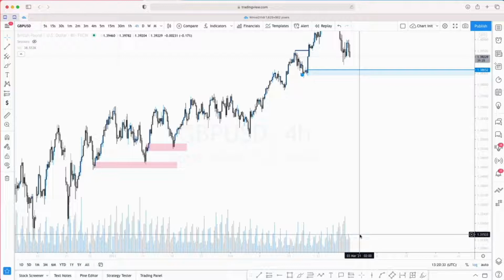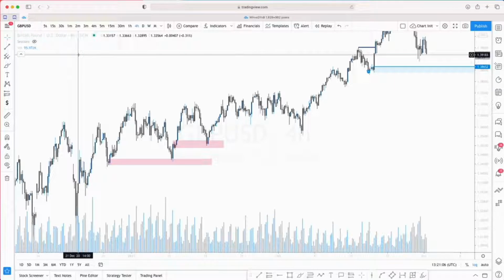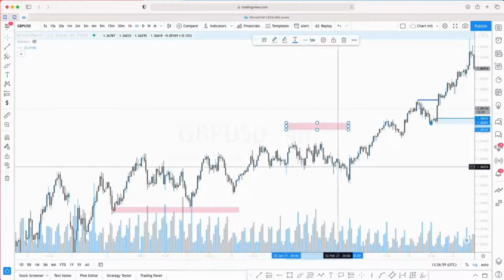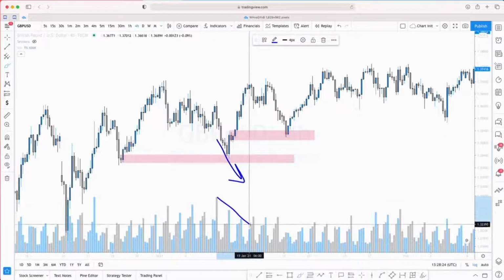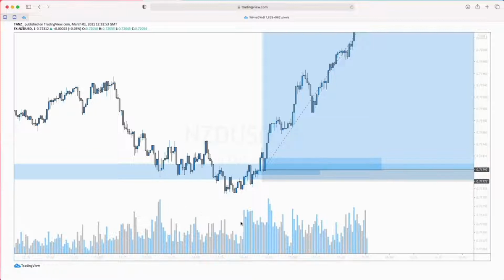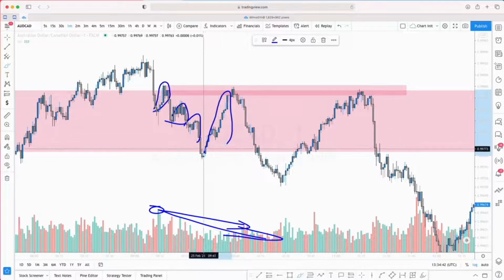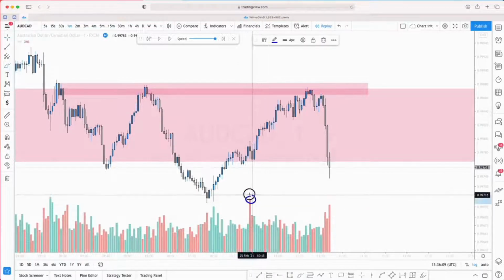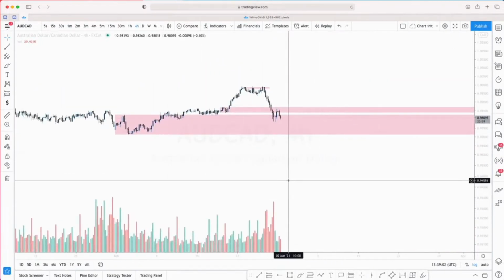14 curso vertex